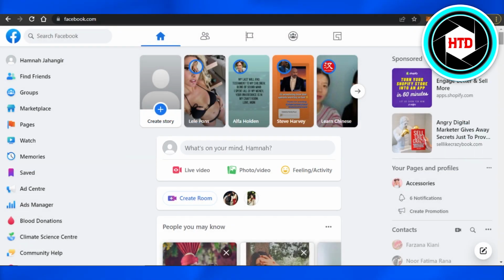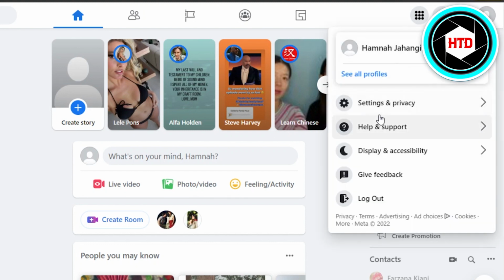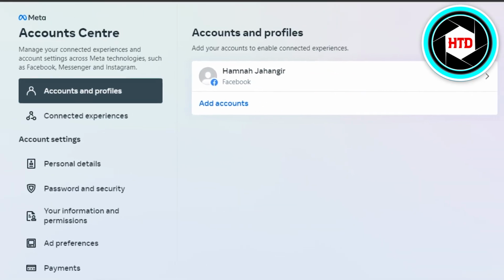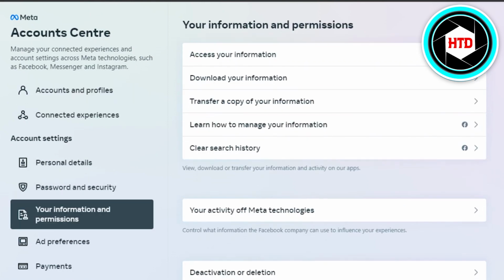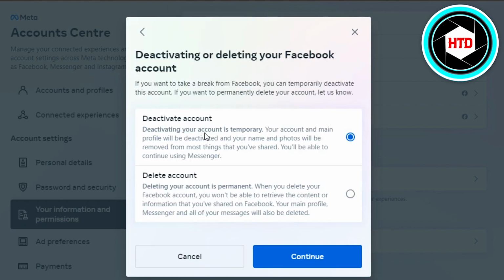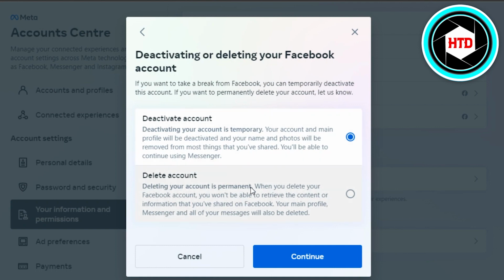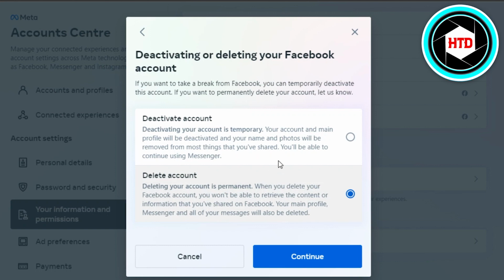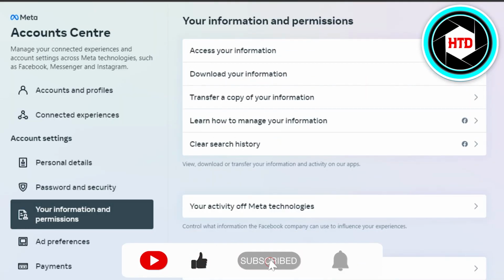How To Permanently Delete Facebook Account | 2025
Learn How To Permanently Delete Facebook Account. It is really easy to do and learn to do it in just a few minutes by following this super helpful tutorial.